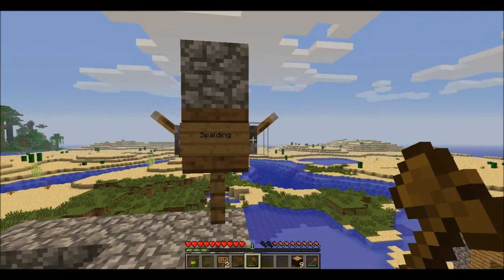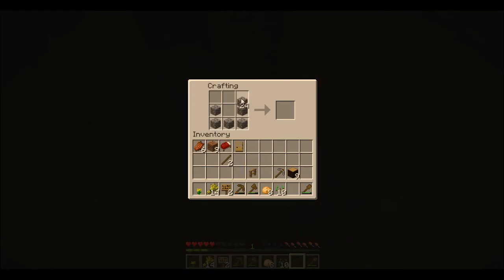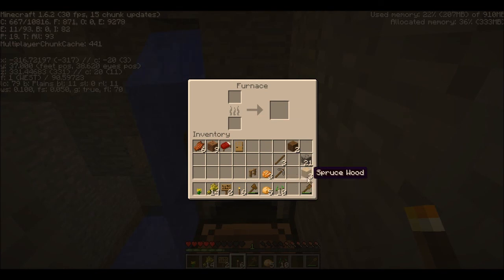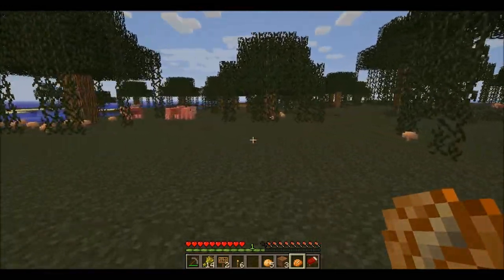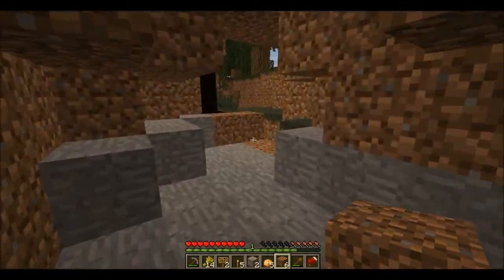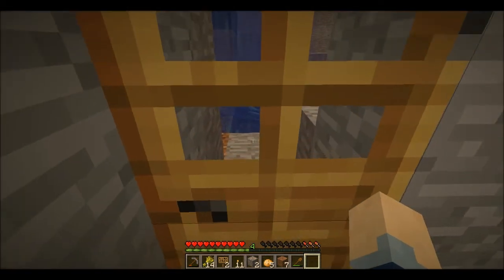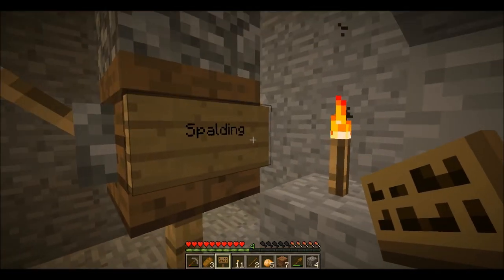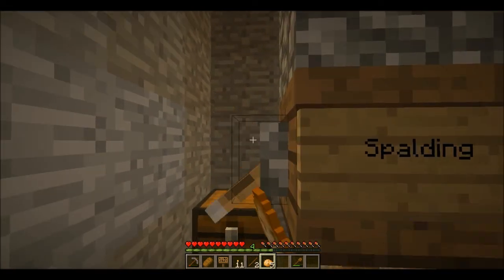LonelyCraft: Episode 2 "Trolled by Minecraft" (Minecraft Beginner's Tutorial)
This is the second episode of the LonelyCraft Minecraft beginner's tutorial. In this episode I leave the village and seek a cave. I introduce more concepts and explain some inventory tricks. Our good friend Spalding is with us, as always.